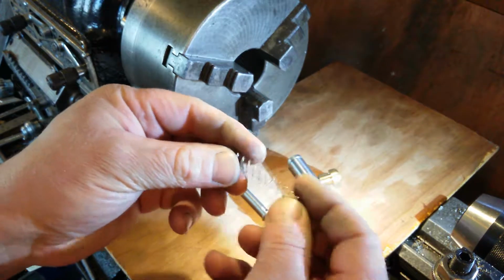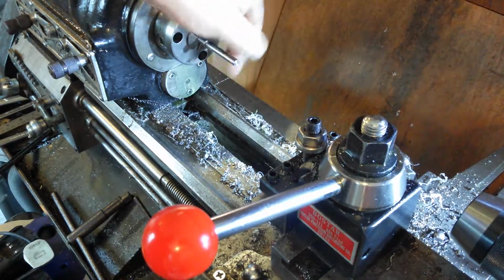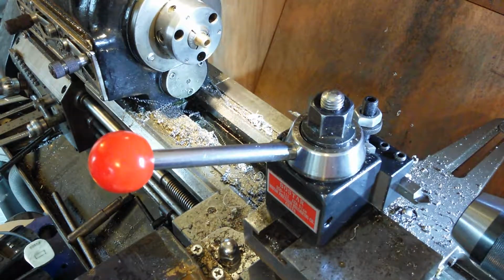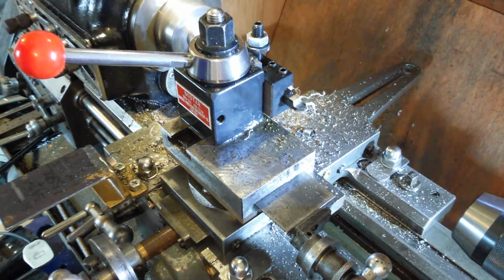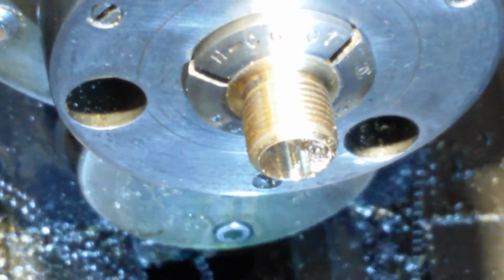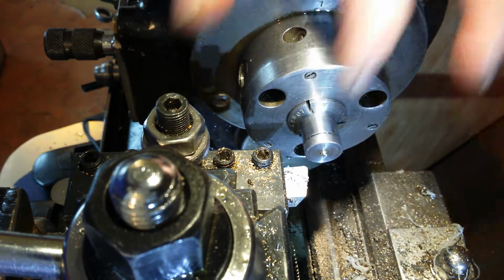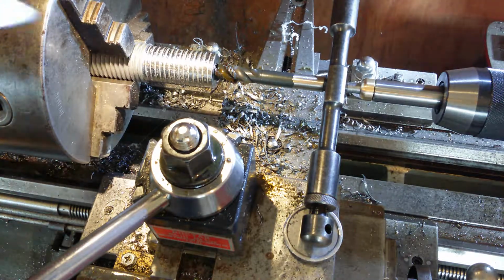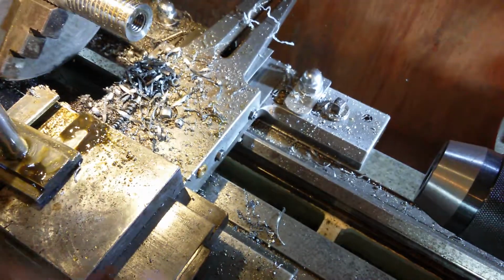Tapping Follower Part2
Continuation and usable completion